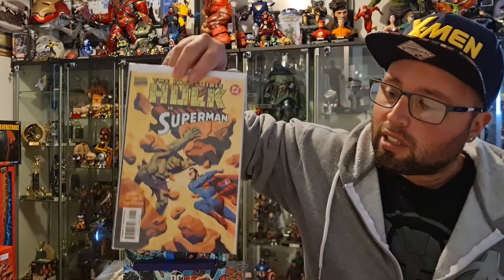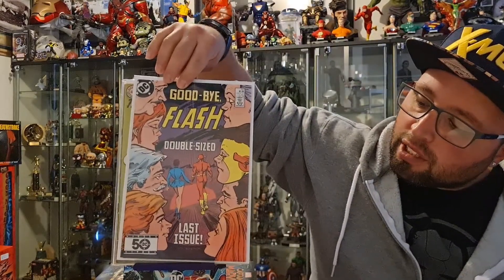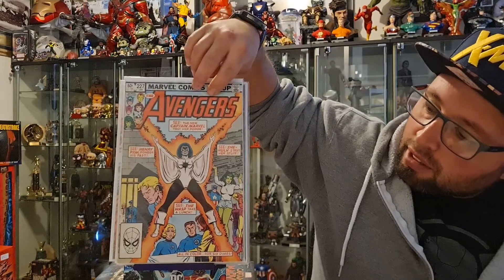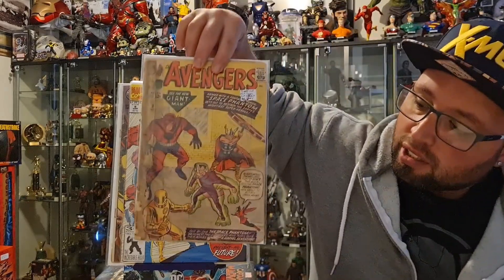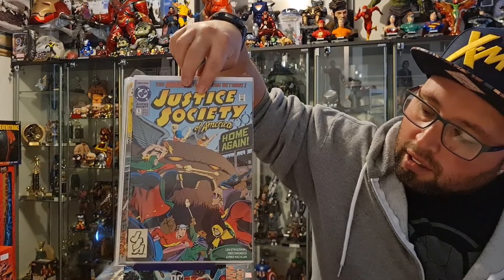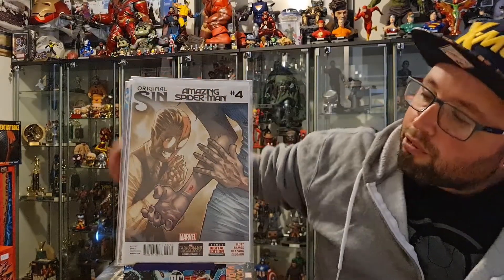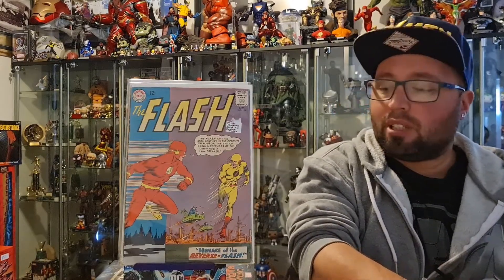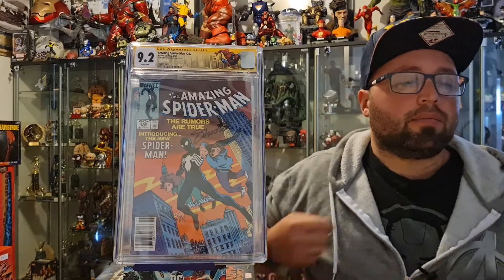Melbourne Oz comic con pick ups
we had oz comic con in Melbourne this weekend and here is video 1 in a short series of video from the convention.